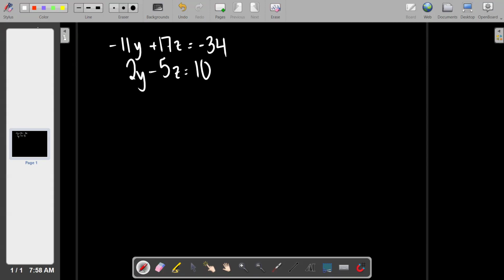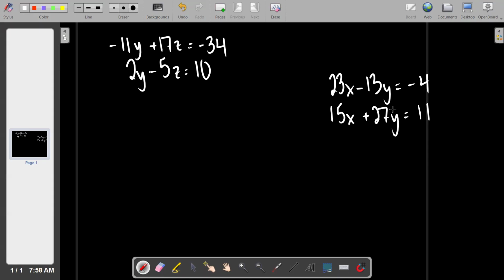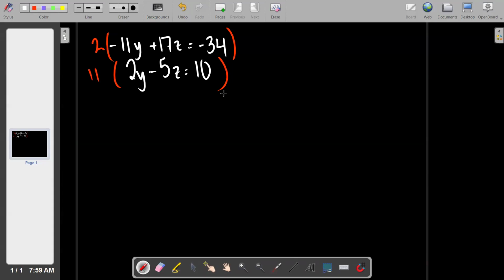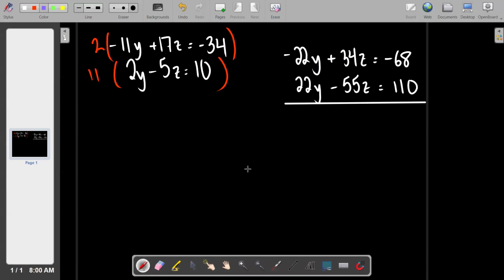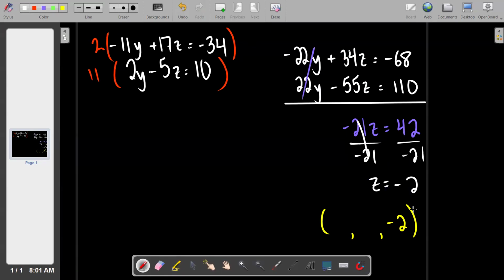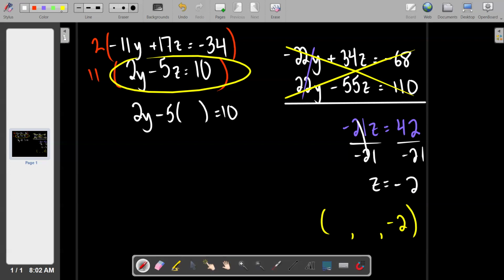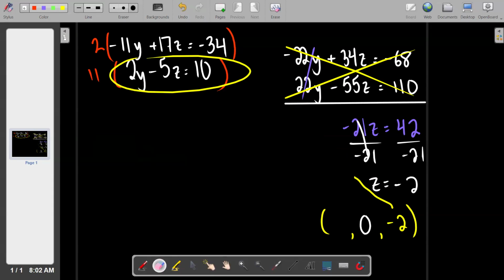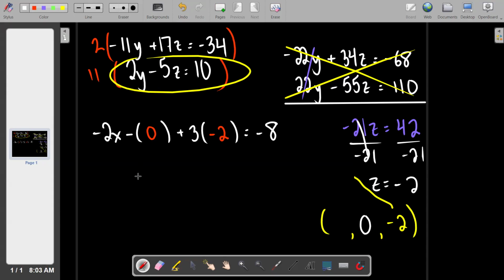3x3 systems (continued from yesterday...)